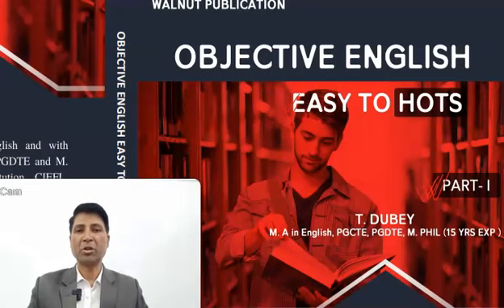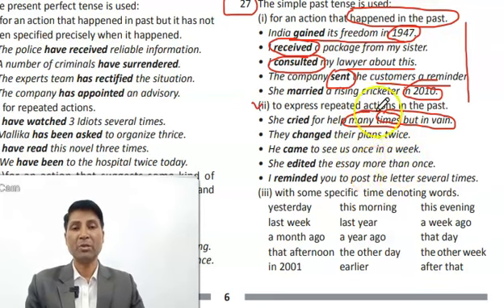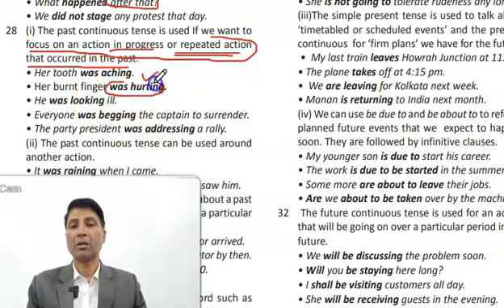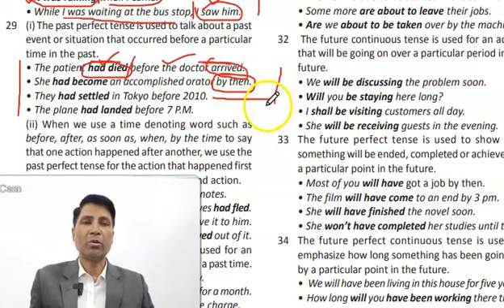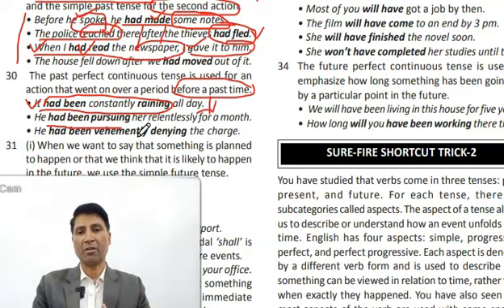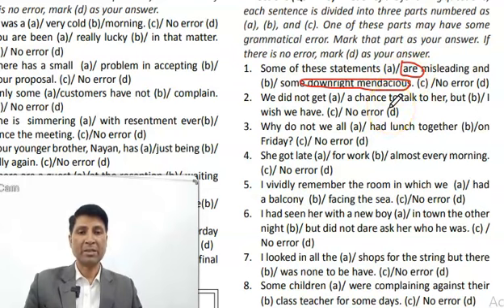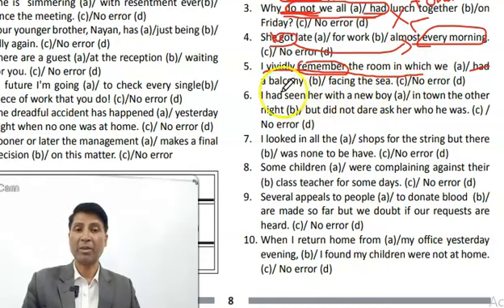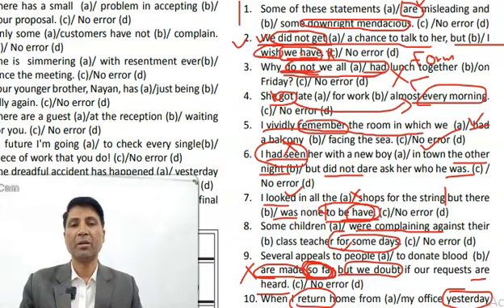Lecture--5: Tenses (Part-2)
Objective English Easy to HOTS: Part-1